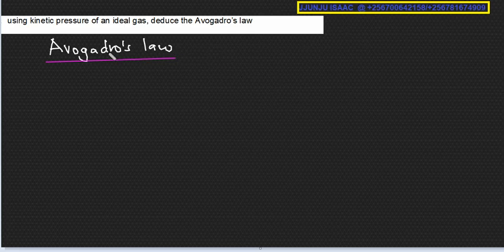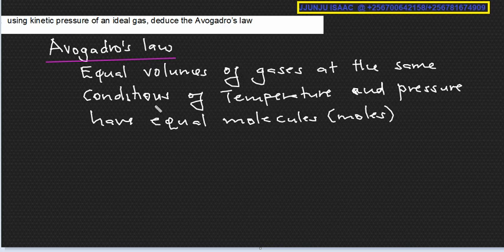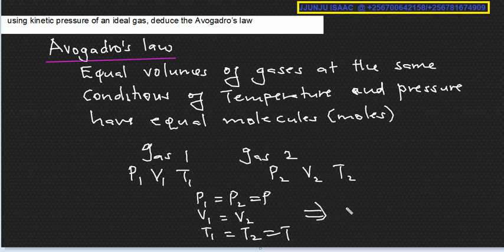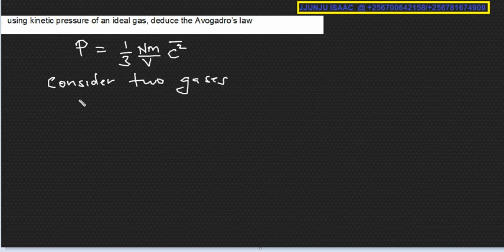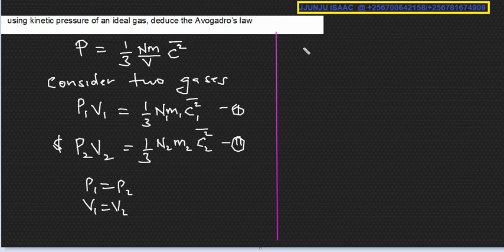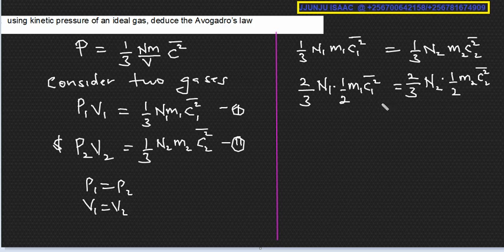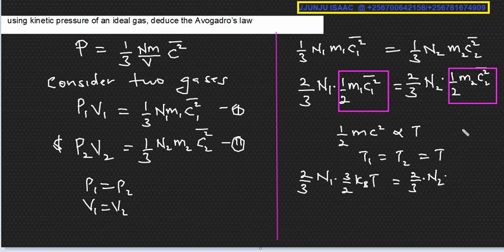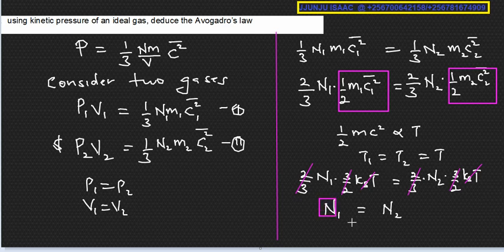2(b) deducing avogadro's law from kinetic pressure